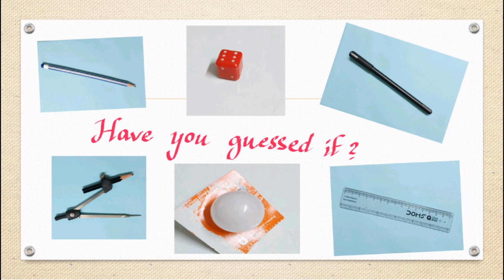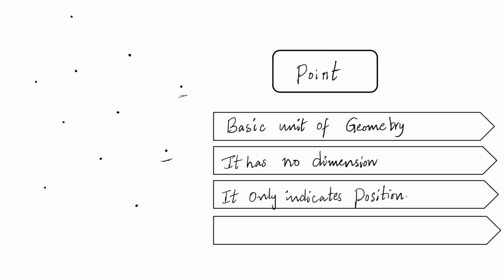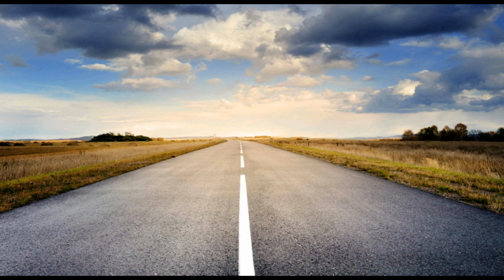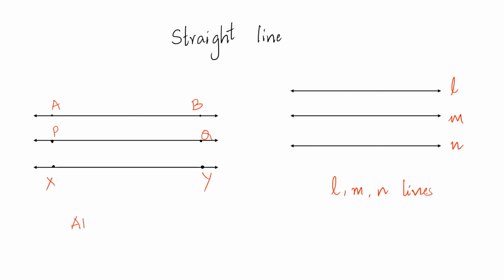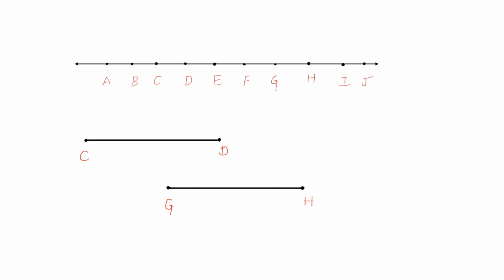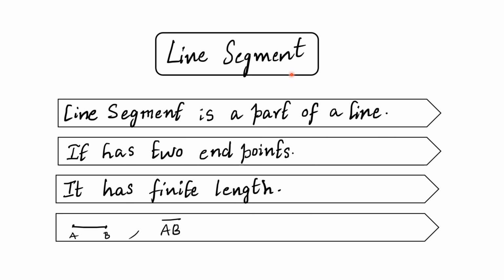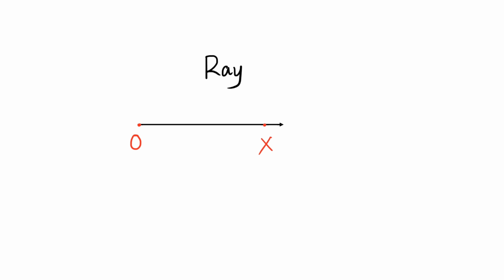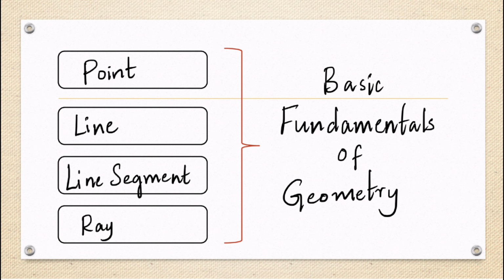Find it out!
Hi, everyone.
   In this Video, we explore the basics of Geometry. Learn about Points, Lines, Line Segments , Rays with clear examples.
  We will break down each concept with easy to understand explanations and fun visuals.
"This video is ideal for students and anyone eager to learn Geometry basics!"